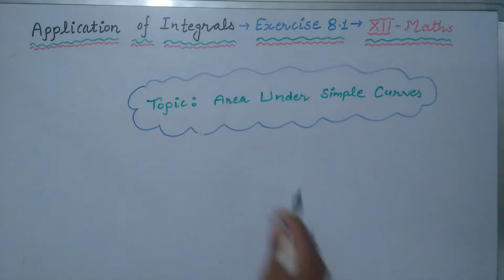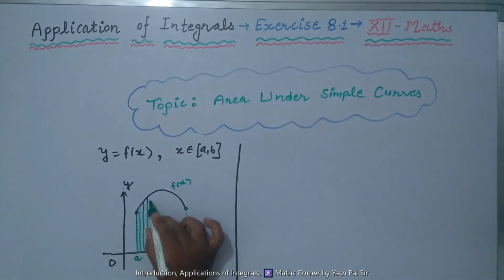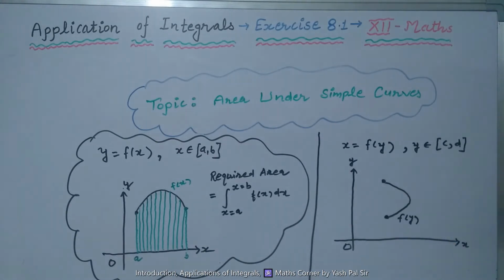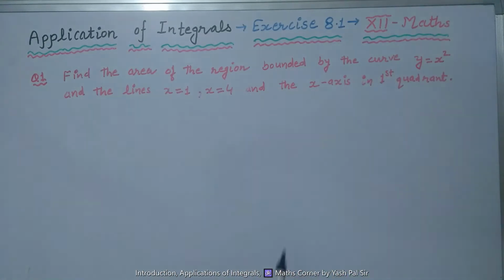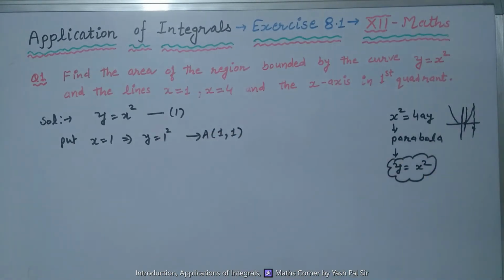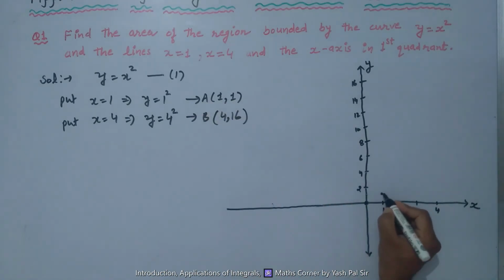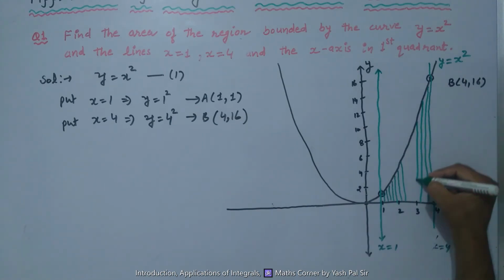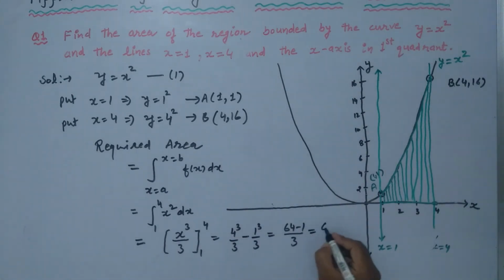Introduction, Applications of Integrals, 🕉 Maths Corner by Yash Pal Sir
Introduction, Applications of Integrals, 🕉 Maths Corner by Yash Pal Sir, NCERT text book, CBSE, NVS, KVS,  Latest Syllabus, Based on the New Syllabus for the Session 2020-21, New System of Examination